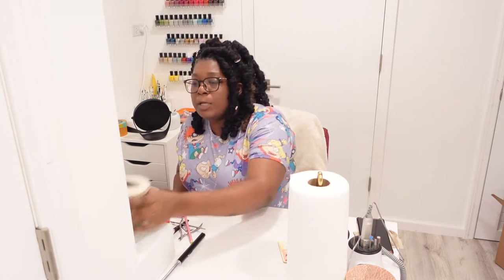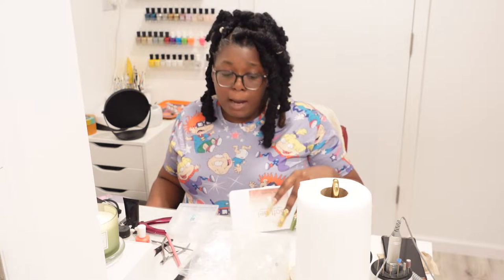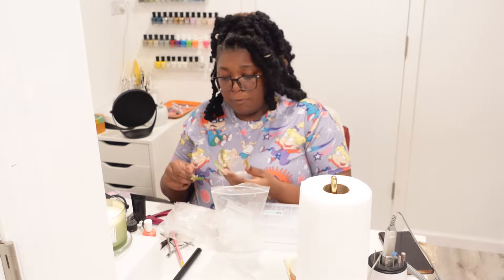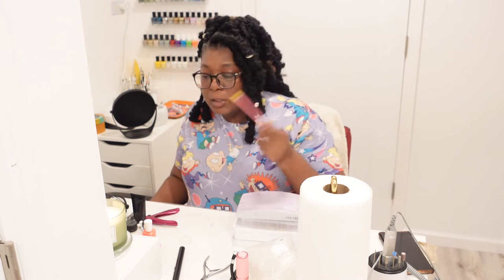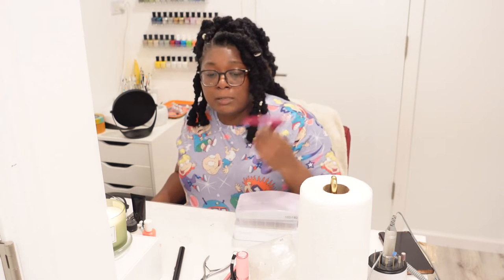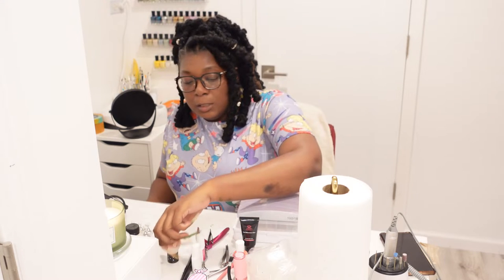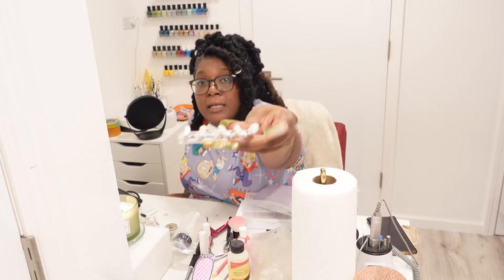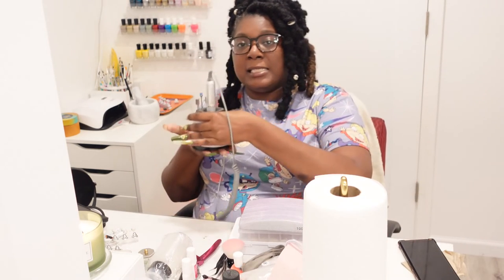Vlogtober 2022 Day 21: Press On Nail Supplies For Beginners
Hey y'all in today's video, Vlogtober 2022 day 21: press on nail supplies for beginners. I'll be going through some of the first nail supply items I purchased to start doing my own press on nails.